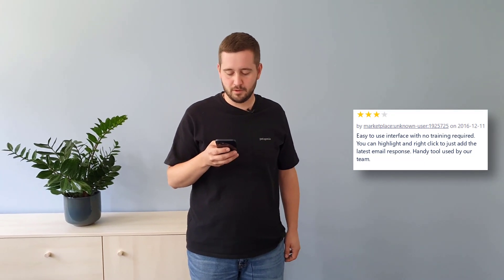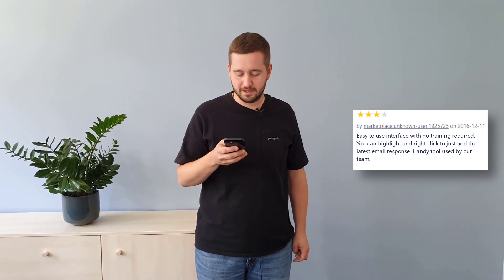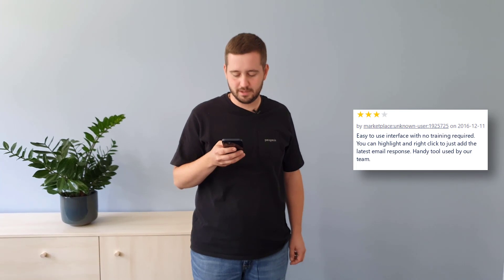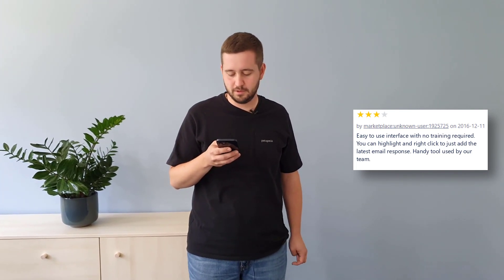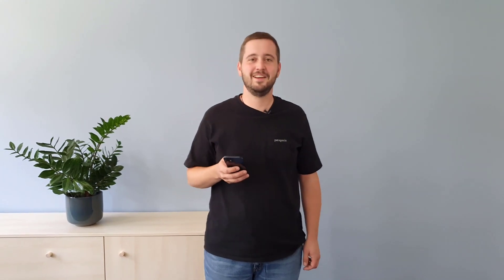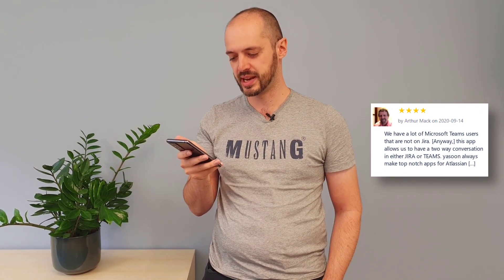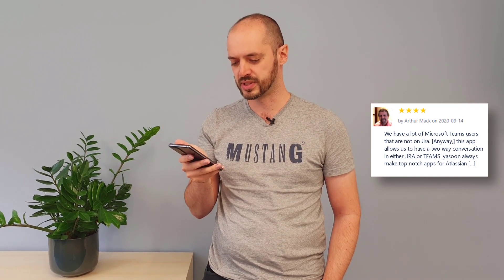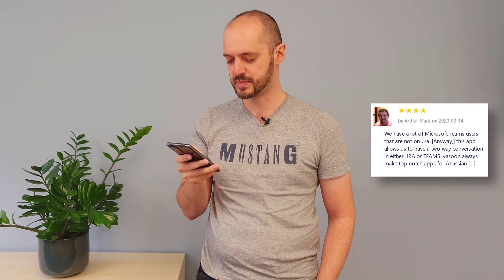Developers read app reviews on the Atlassian Marketplace - Part 3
There is more! Have you ever wondered what happens after you wrote a review for a software product? See how yasoon's developers react to the kind words of Jira users rating "Microsoft 365 for Jira". This is the third and last part of yasoon's review series.